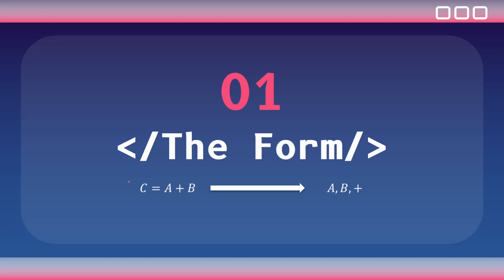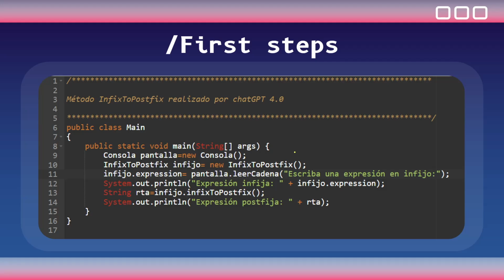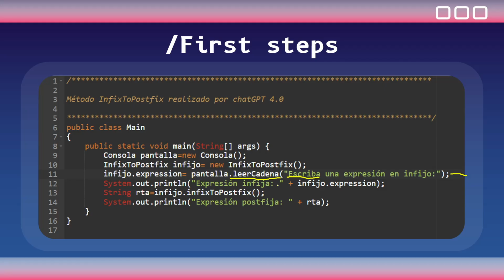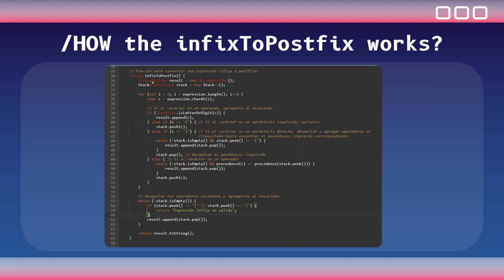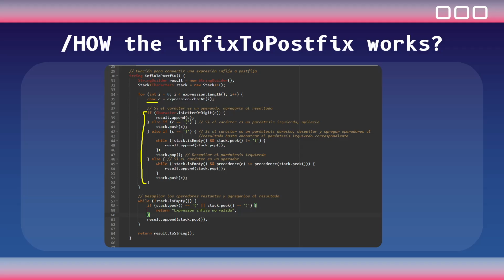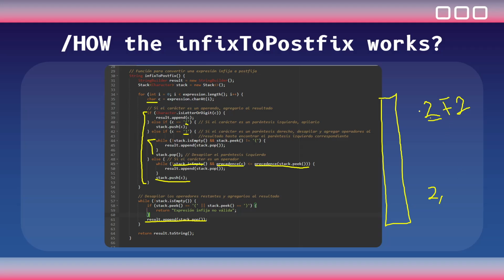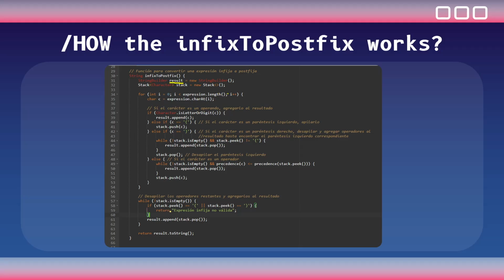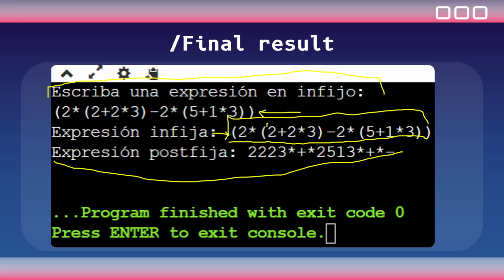Infix and Postfix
University of Francisco de Paula Santander